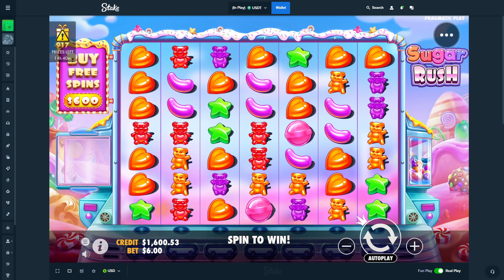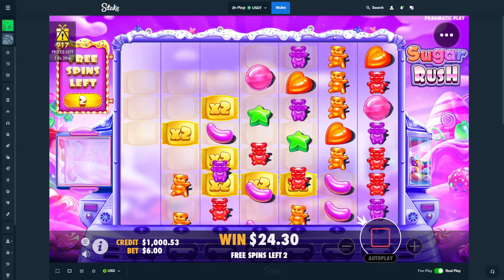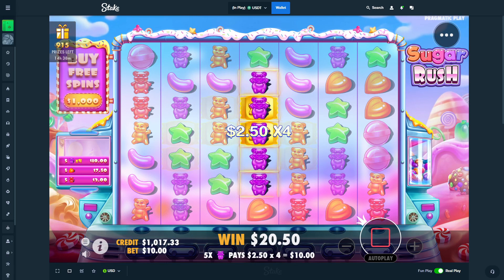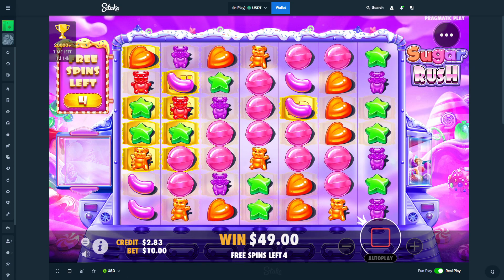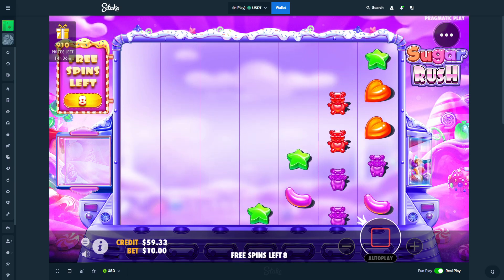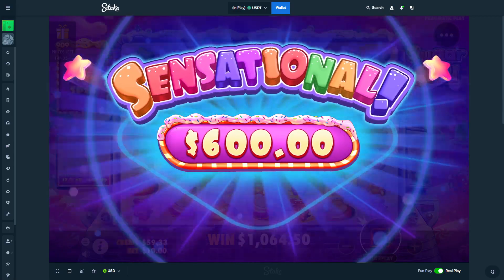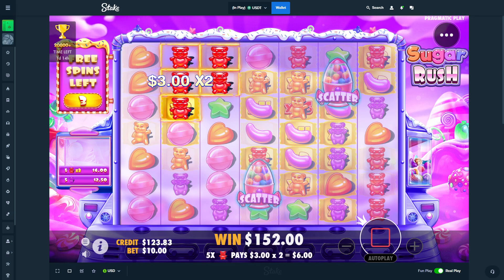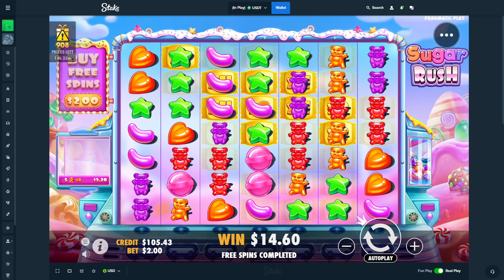INSANE TOP SYMBOL WOULDN'T STOP HITTING ON SUGAR RUSH!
In this video, we went to Sugar Rush and did some HUGE ALL IN BONUS BUYS! We continued to get LUCKY and hit a CRAZY amount of TOP SYMBOLS!

🔞 THIS VIDEO IS FOR ENTERTAINMENT ONLY! Make sure to play responsibly, under the legal age in your jurisdiction and only play with money you can afford to lose, for fun. Seek help if you find it as a problem.

If you see this, have a good day :D